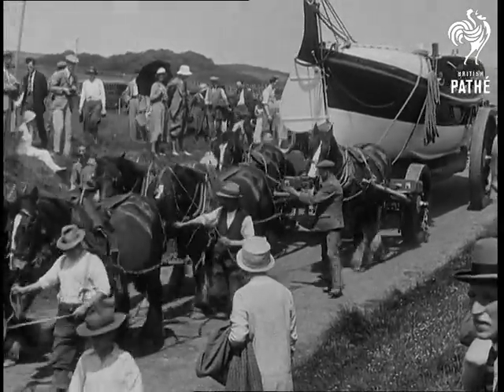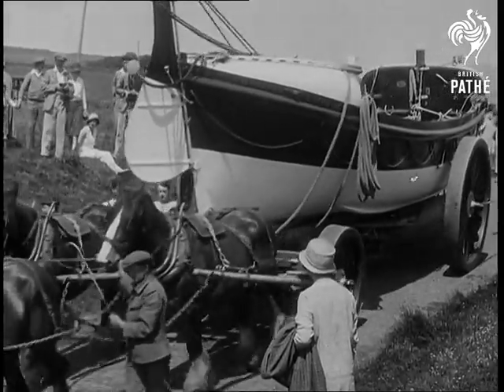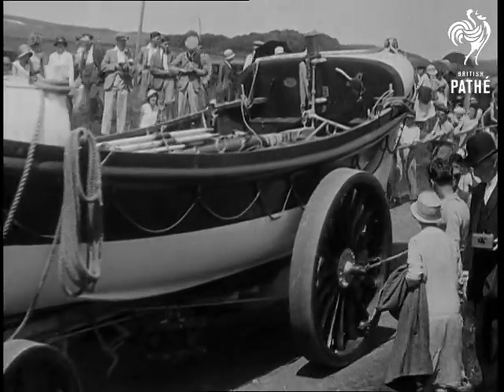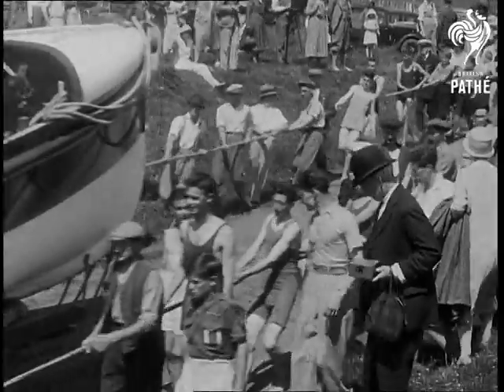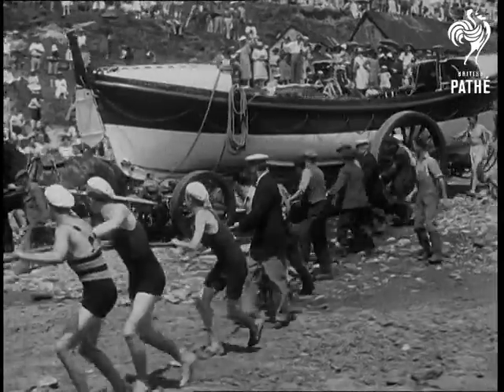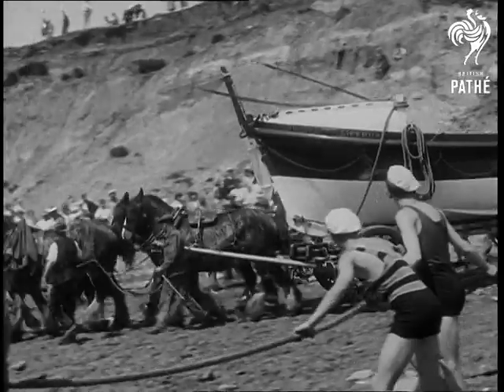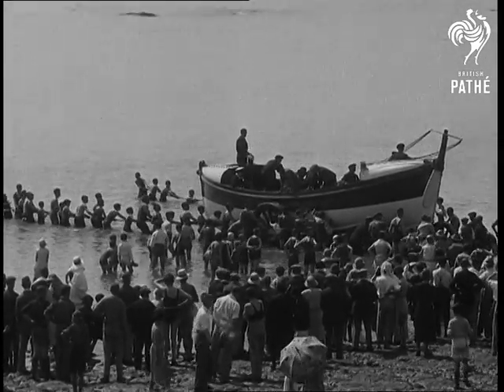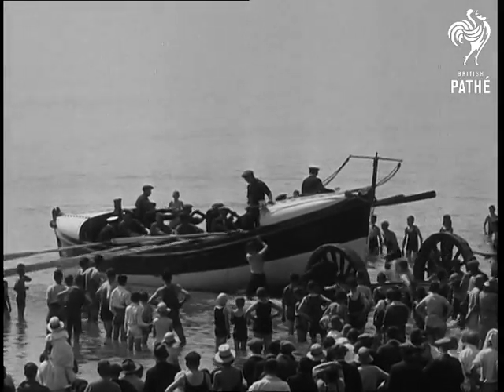Latest In Sos (1966)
Lowestoft, Suffolk.

Top view, pan up the new British built lifeboat for the RNLI 'John F. Kennedy'. CU. Name on side of boat, 'John F. Kennedy'. SV. One of the crew putting on new type of protective clothing and life jackets, & CU. SV. Skipper at the controls as boat moves out of harbour. CU. Hands opening the throttles. GV. Leaving the harbour, bow of lifeboat in foreground, pan to steering wheel and close up shot of skipper. SV. Pan down from radar scanner to front of cabin. CU. RNLI flag flying. SV. Towards and pan, the new lifeboat travelling at speed, & LV. GV. Horses drawing the old lifeboat down to the shore, lifeboat goes past camera and people holding ropes to hold back the lifeboat. SV. Pan as the horses draw the lifeboat down to the water's edge. GV. Crowds trying to launch the lifeboat into the water. LV. Men rowing lifeboat away also being pushed by many small children. GV. As the old lifeboat is rowed away. GV. The new RNLI lifeboats at sea. SV. Pan, lifeboat at sea. CU. Interior, man operating radio telephone, & CU. CU. Hand on steering wheel. LV. The new lifeboat at speed. LV. On deck, crew working around the stern, & SCU. CU. One of the crew. LV. Pan, the lifeboat at speed.
 FILM ID:2015.26